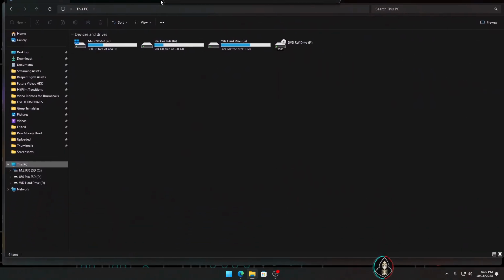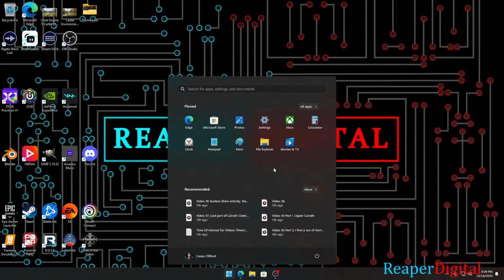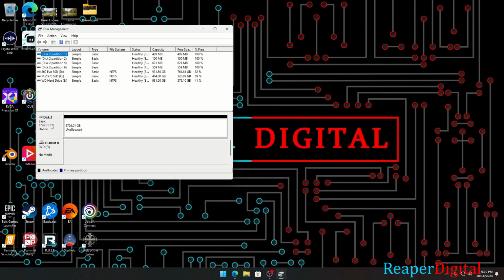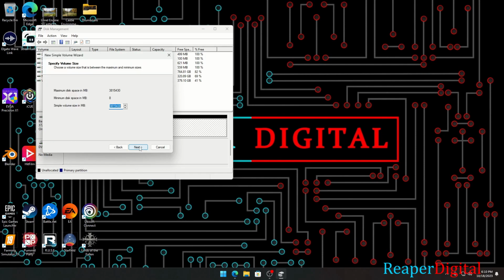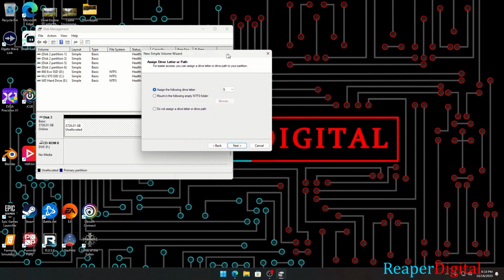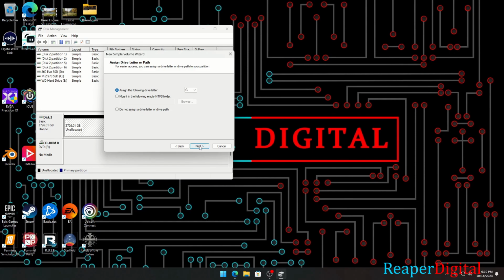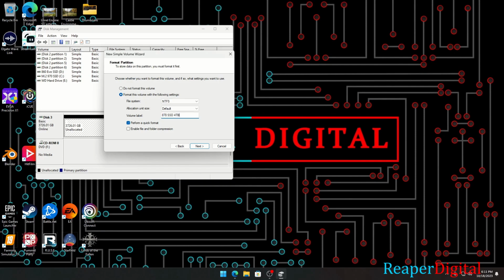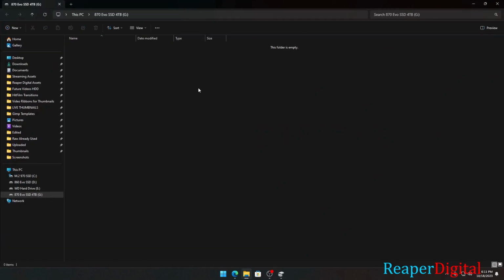How to Add Hard Drive or SSD to Windows 11/10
This is how you create a partition to add your new SSD or Hard Drive on Windows 10 & 11.
ReaperDigital.